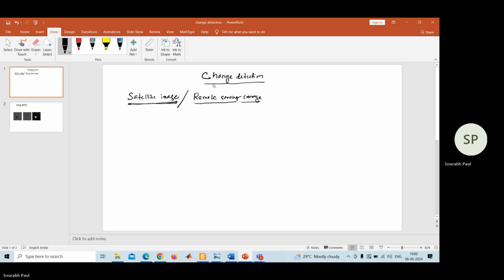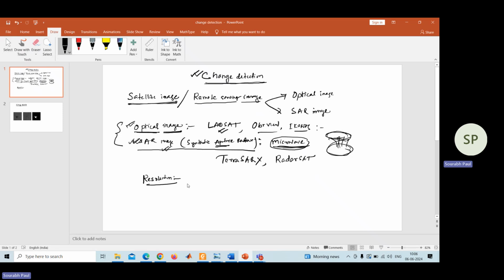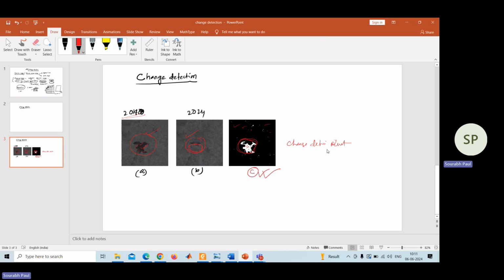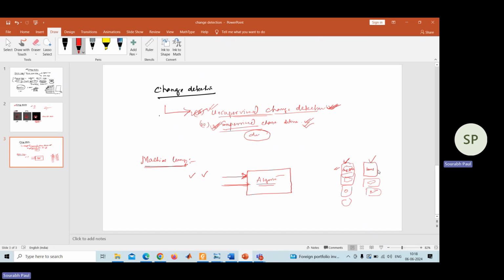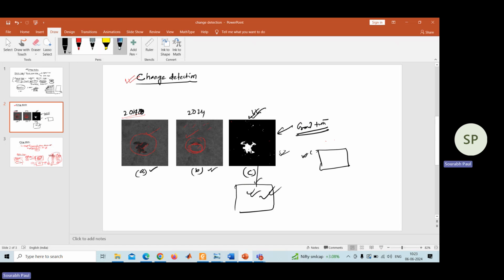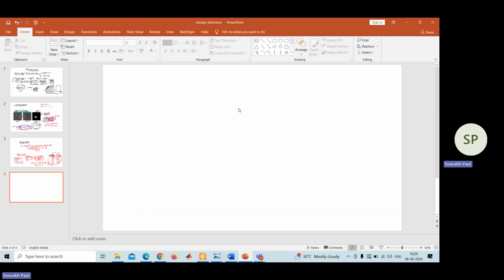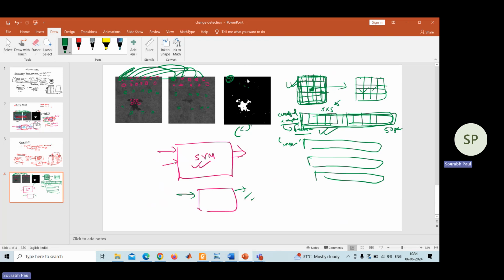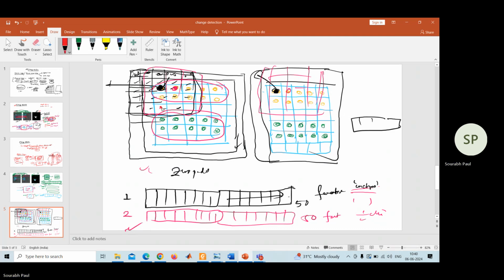Introduction to Change Detection